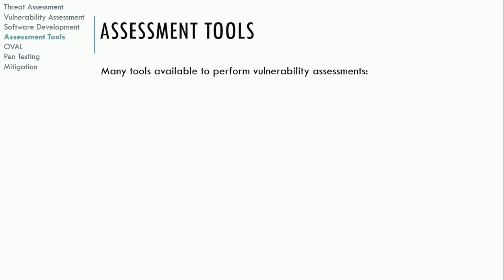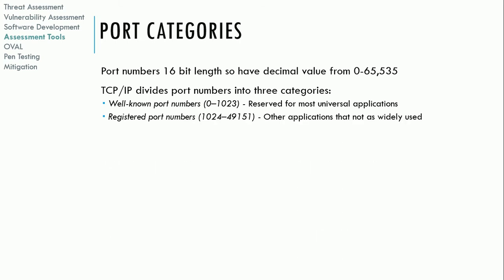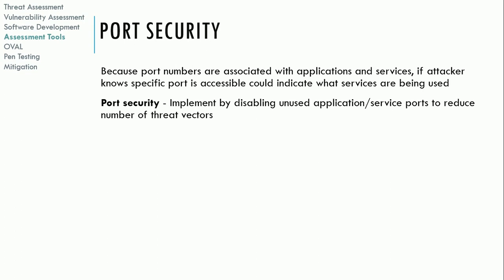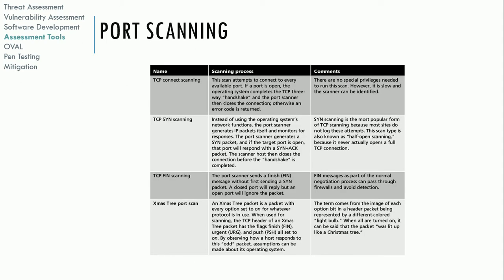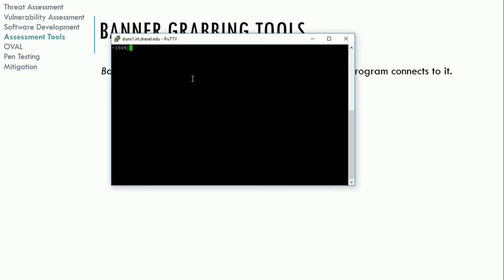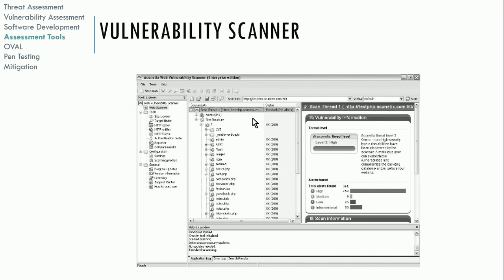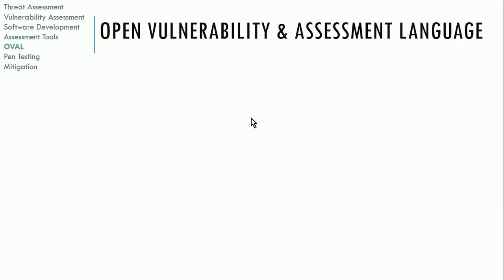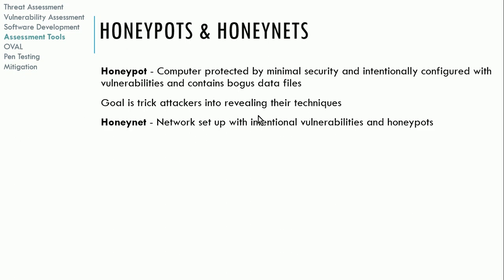CT420 9D Tools